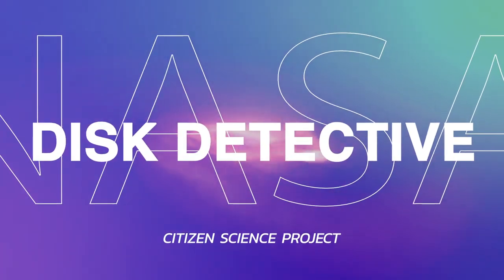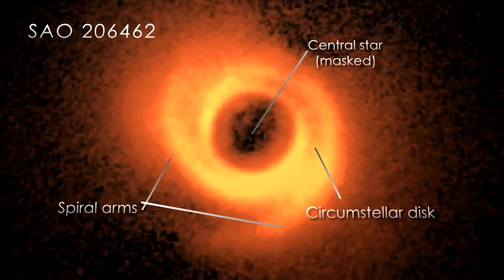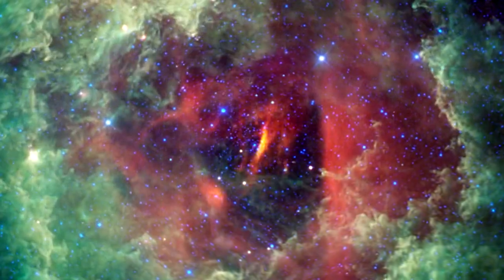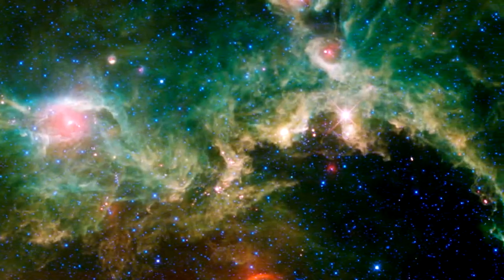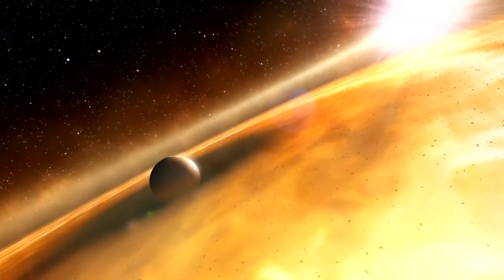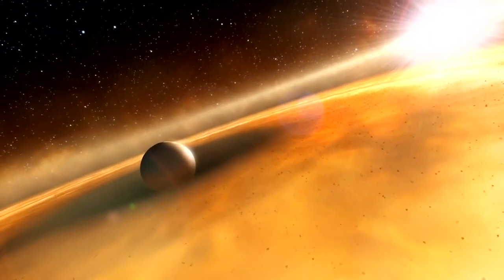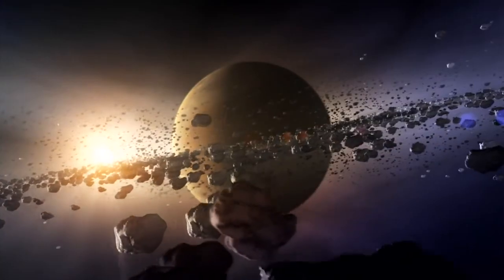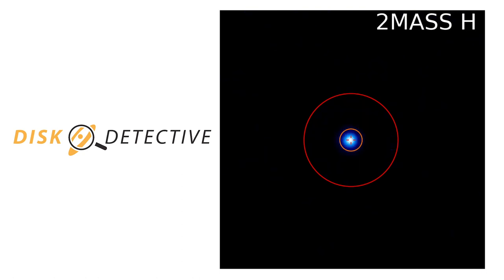You TOO Can Help Discover Planets | Disk Detective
Follow Dr. Marc Kuchner, Citizen Science Officer at NASA Headquarters, and citizen scientist Hugo Andres Durantini as they delve into Disk Detective, a citizen science project where you can help search for stars surrounded by cloud disks to discover where planets are currently forming and where other planets exist.